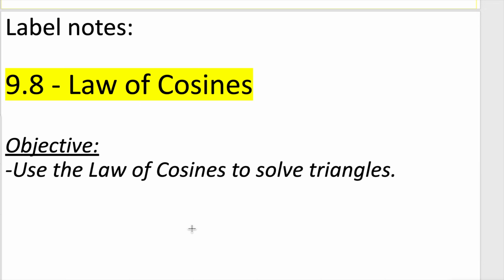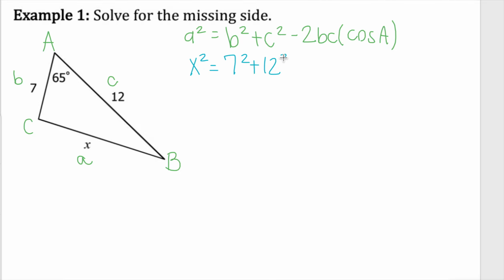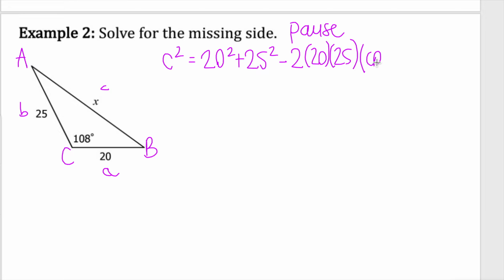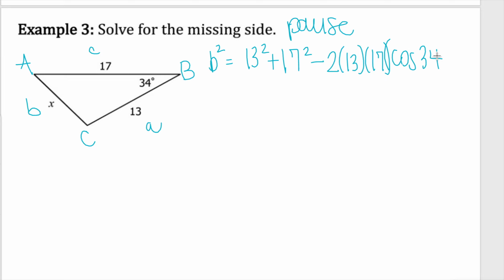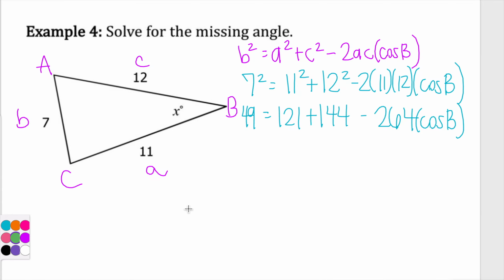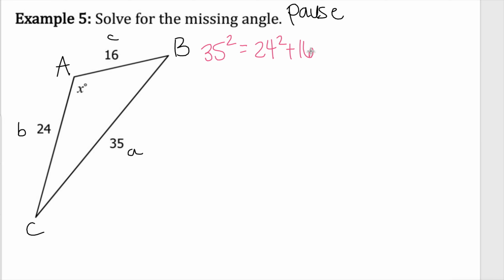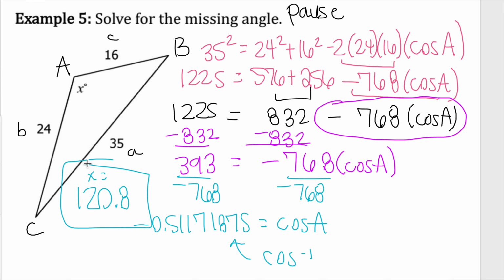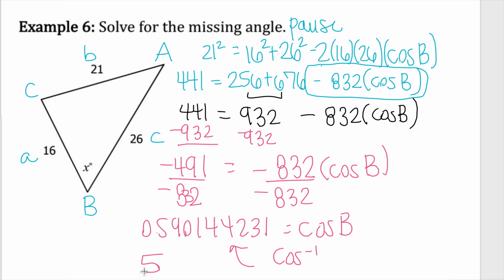9.8 Law of Cosines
What is the law of cosines and how can it help me solve angle measures and side lengths of triangles?

Lesson 9-8 Law of Cosines Reveal Geometry McGraw Hill